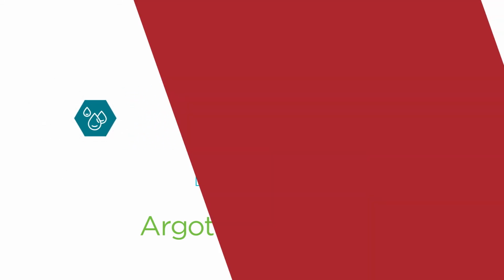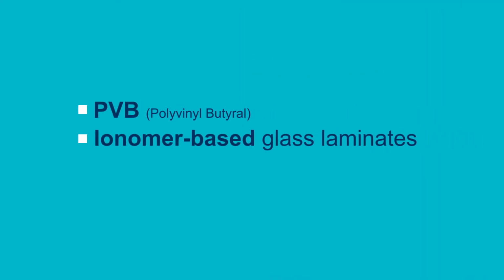Argotec™ Edge Seal Film for Laminated Glass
The glass lamination process requires a precise attention to detail. When done right, the result is a high-quality, high-performance glass laminate. But even the most carefully fabricated, multilayer structure can be susceptible to moisture and solvents finding their way in from the edges.

SWM's Argotec™ Edge Seal Protective Film dramatically reduces the amount of moisture and solvent that can penetrate the edges of laminate. SWM's solution is a dry film, installed before lamination, that is both functional and aesthetically pleasing.

Edge Seal provides a protective barrier around the laminate, acting as cushion to protect against handling damage. It can also be used with PVB (polyvinyl butyral) and Ionomer-based glass laminates, as well as TPU.

At SWM, we've produced innovative interlayer films, like TPU, and complimentary products like Edge Seal worldwide. Protect your investment, take the extra step with SWM Argotec™ Edge Seal.

About SWM
SWM is now part of Mativ.

Our highly engineered films, adhesive tapes, foams, nets, nonwovens, and papers are designed and manufactured using resins, polymers, and natural fibers for a variety of industries and specialty applications.